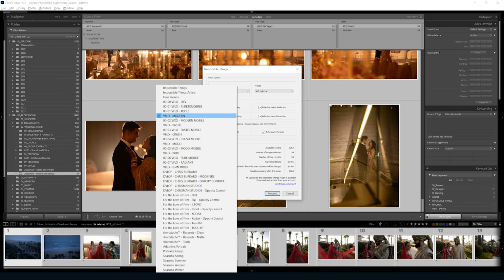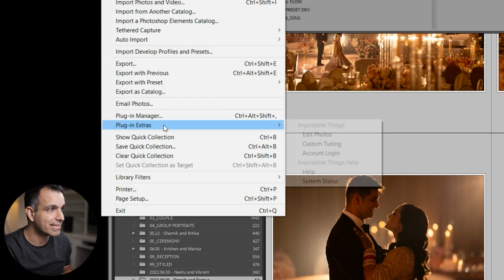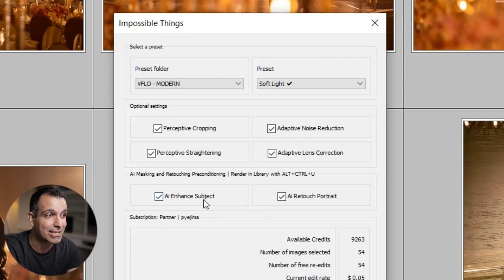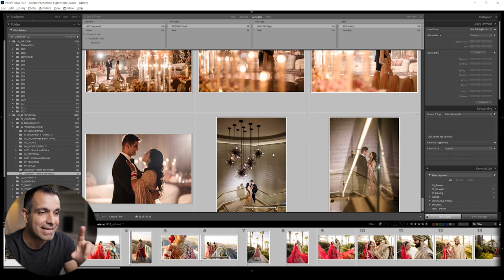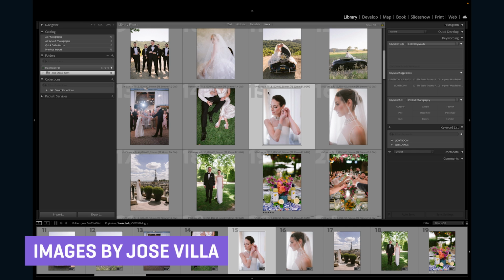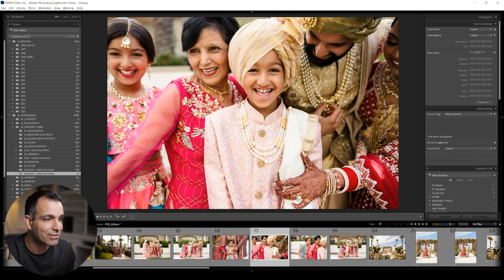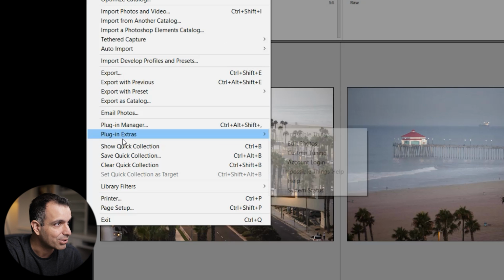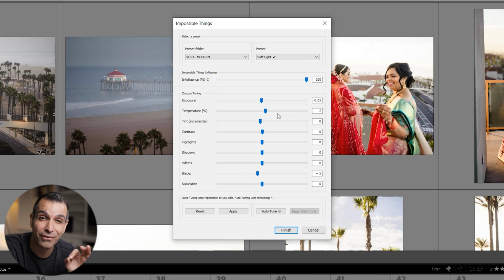We Created the BEST AI Photo Editor for Wedding and Portrait Photographers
What if we told you that you can cut the time it takes your wedding by 95% using AI software? You heard that right. In this video, Pye introduces Impossible Things, an AI based editing software. Now, with just a few simple steps, you can have your ENTIRE wedding edited in a fraction of the time. The best part? It works natively inside of lightroom classic and integrates with YOUR presets. Let's check it out.

Video Timestamps:
Intro: 0:00 - 0:45
Step #1: 0:46 - 1:08
Step #2: 1:09 - 7:35
Step #3: 7:36 - 9:24
Outro: 9:25 - 10:34